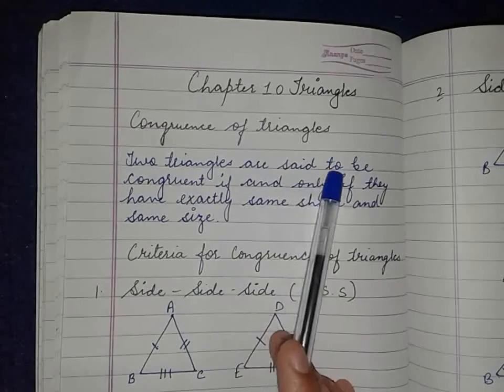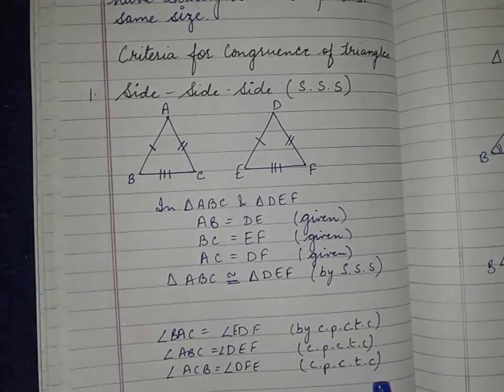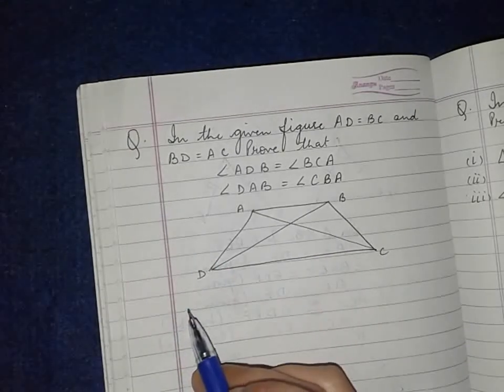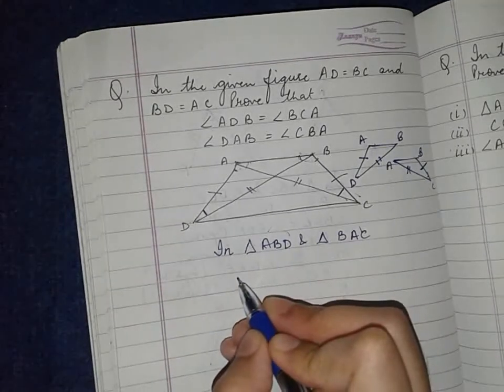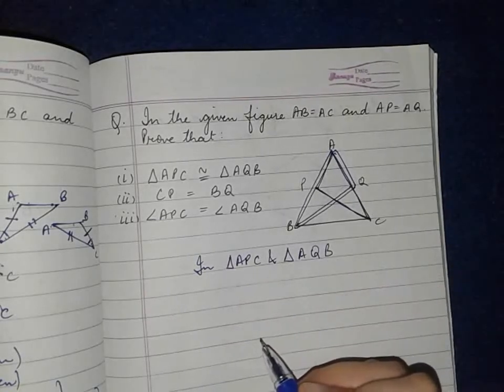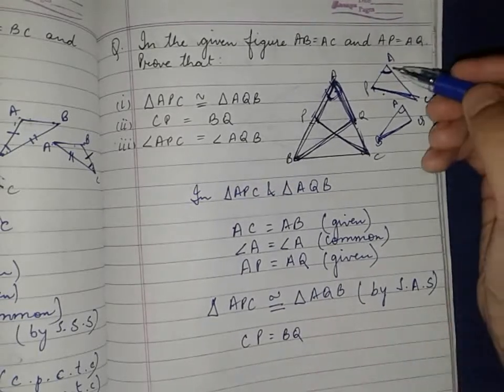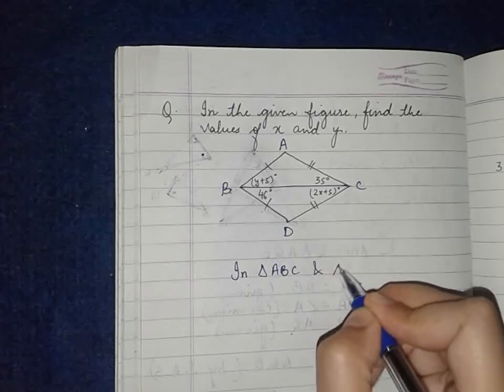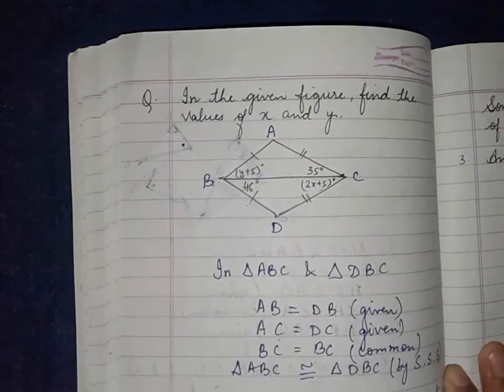Class IX Mathematics (Assignment 11)